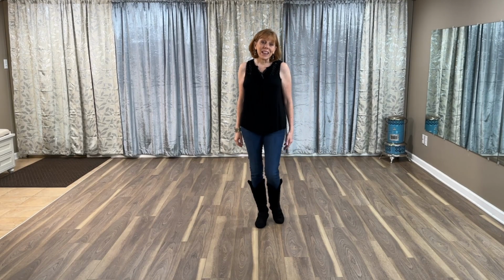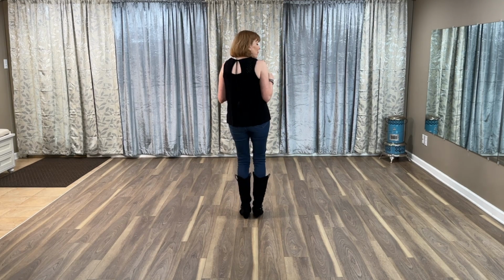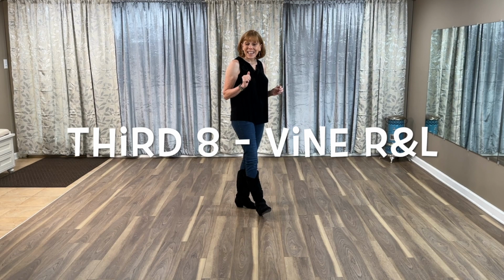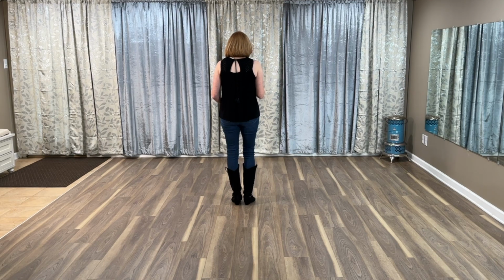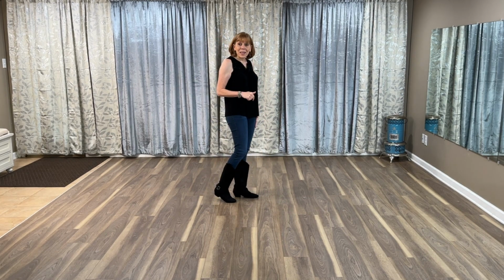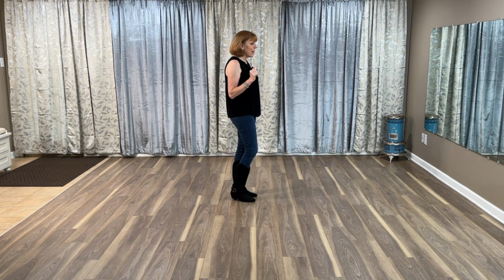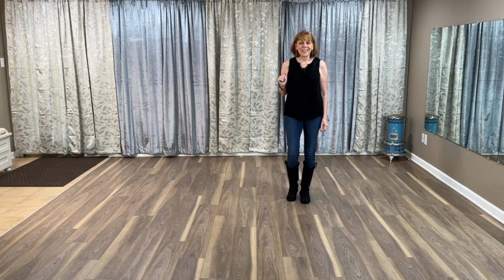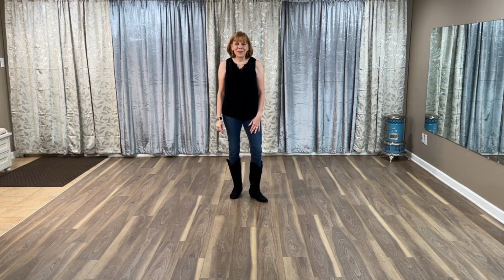ITSY BITSY SPIDER TEACH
Learn how to do the Itsy Bitsy Spider line dance as choreographed by John Dembiec and as danced at the Cotton Eyed Joe.

Itsy Bitsy Spider - Sherry’s Step Sheet as danced at the Cotton Eyed Joe
John dembiec  - 32 Count 4 Wall
R Zig Zag Fwd: R Diagonal Fwd-L Touch together, L Diagonal Fwd, R Touch together (2x) (1-2, 3-4, 5-6, 7-8)
R Zig Zag Back: R Back, L Touch, L Back, R Touch (2x) (1-2, 3-4, 5-6, 7-8)
R Vine R, L Vine L (1-4, 5-8)
R Fwd-Hold, L Fwd-Hold, 1/4R Jazz Box (R Cross, L Back, R 1/4R, L Fwd)  (1-2, 3-4, 5-8) 3:00

Sherry Barrett is an accredited line dance instructor through the NTA, dances regularly at the World Famous Cotton Eyed Joe in Knoxville, TN, and teaches line dance at Pellissippi State. To learn more visit: